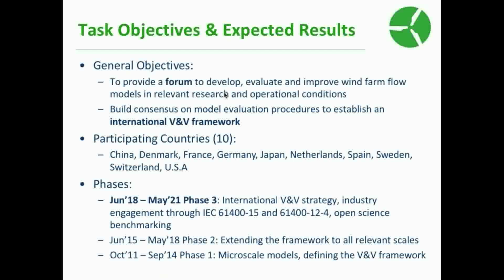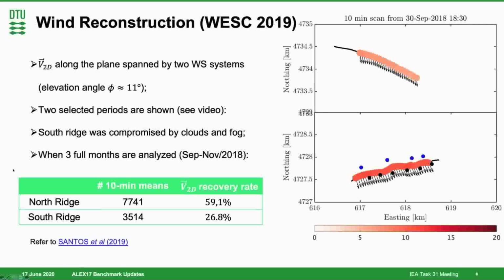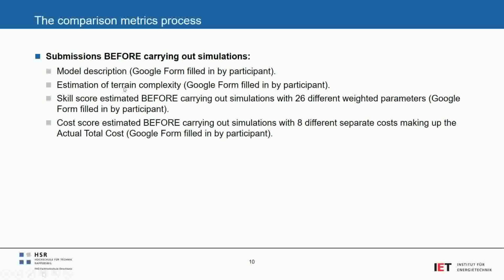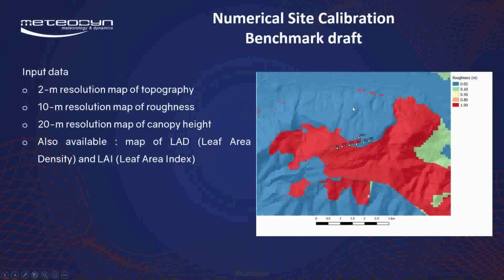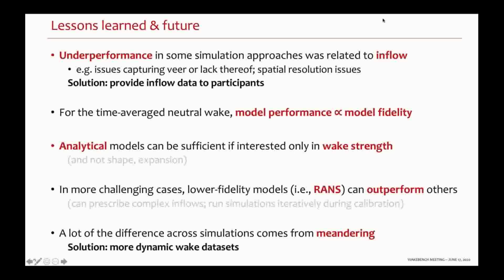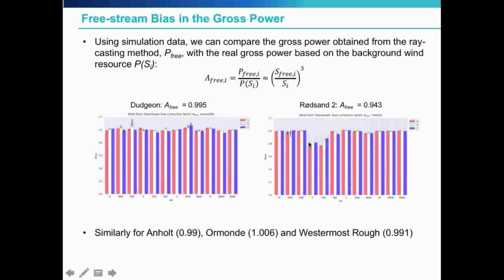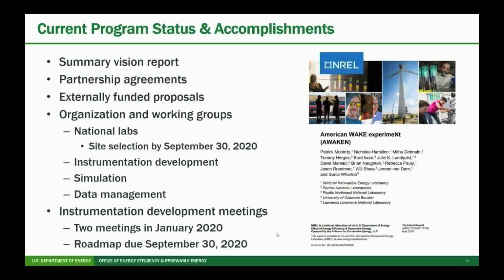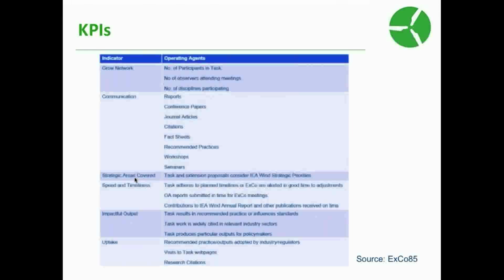Task31 online meeting 17-06-2020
Overview of Task 31 activities with one year left to finish.

0:00:00 Status of Task 31 (J. Sanz Rodrigo, CENER)
0:09:44 ALEX17 benchmark (P. Santos, DTU)
0:23:40 Perdigao benchmark (S. Barber, HSR)
0:38:36 Numerical Site Calibration (S. Sanquer, Meteodyn)
0:52:29 SWiFT benchmark (P. Doubrawa, NREL)
1:04:49 OWA Wake Modelling Challenge (J. Sanz Rodrigo, CENER)
1:28:50 Update on the AWAKEN Experiment Planning (P. Moriarty, NREL)
1:37:10 Wind Energy Validation Roadmap and Uncertainty Quantification Progress (D. Maniaci, SNL)
1:45:17 New Task guidelines (J. Sanz Rodrigo, CENER)